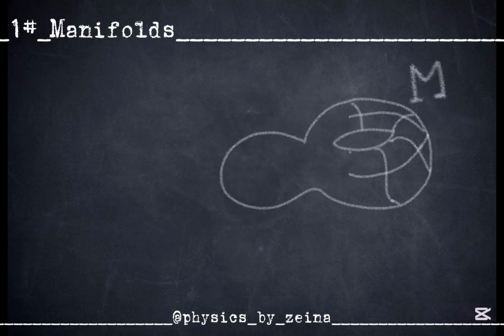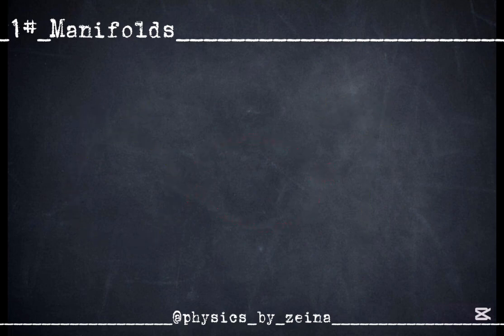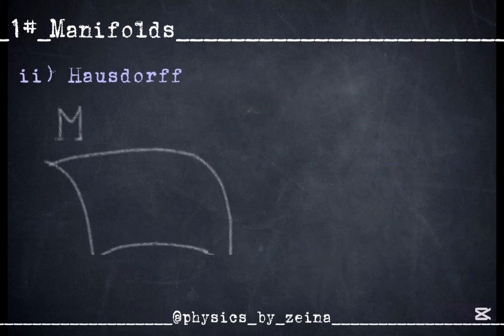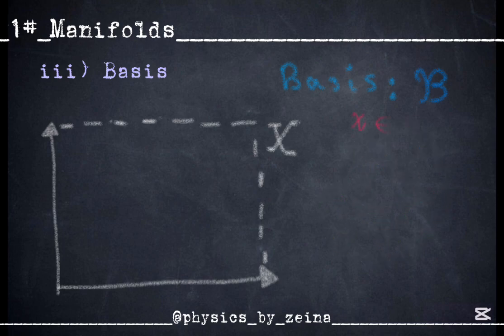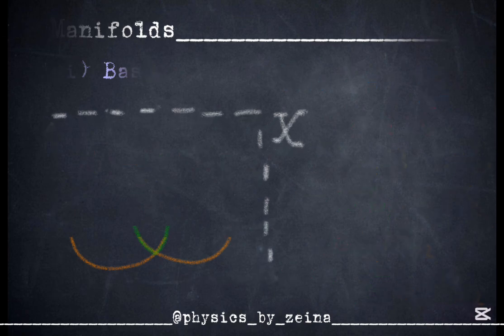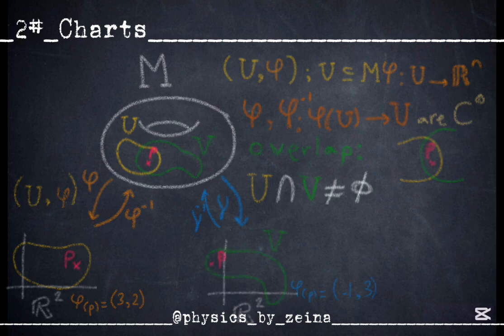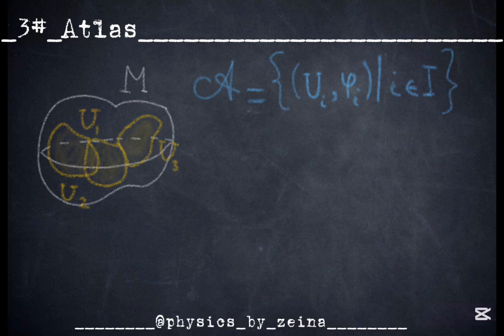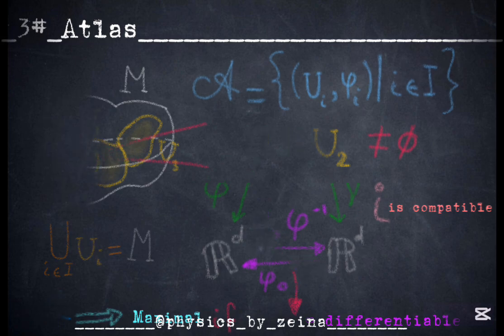#1 Topology|| Intro to Manifolds, Charts, and Atlases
#1 Lecture on Topology || Intro to Manifolds, Charts, and Atlases Explained by a Highschool student Zeina F. from her book (Tensor Calculus "Theory of Relativity")

0:00 Introduction to Topology

0:20 Manifolds

1:10 Manifolds: Locally Homeomorphism

1:45 Manifolds: Hausdorff

2:15 Manifolds: Basis

3:00 Charts

4:15 Atlas

5:25 Summary